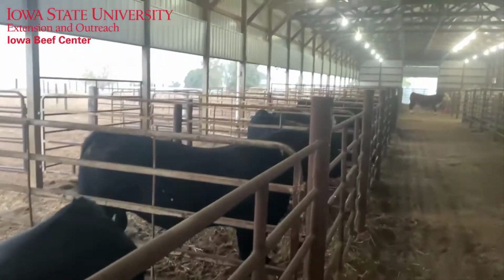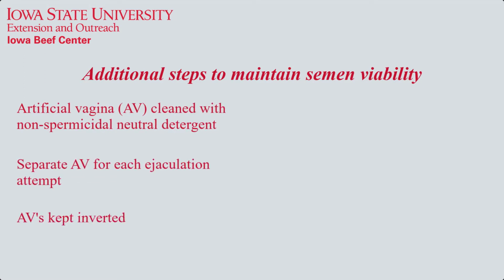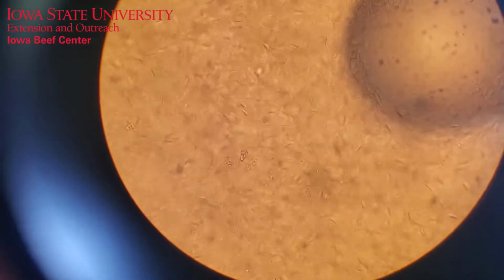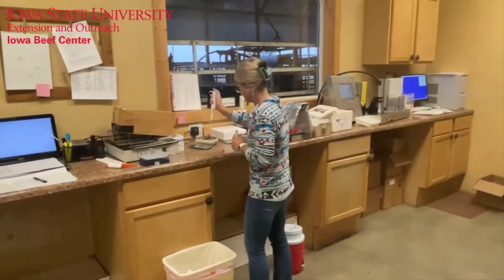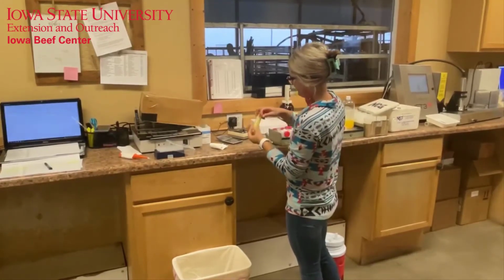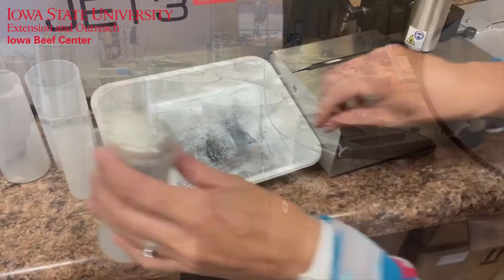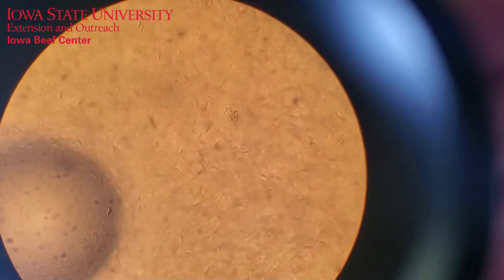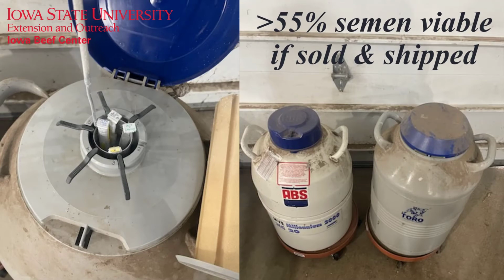Cow Tip Tuesday Semen Collection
This is part of the CowTipTuesday series created by Iowa Beef Center.
In this CowTipTuesday ISU extension beef specialist Patrick Wall explains the process of semen collection and testing, including the how, why, what and when of each step. Cautions and precautions, several rounds of testing, and attention to detail are vital to a quality final product.
Thanks to Nichols Cryo-Genetics of Maxwell, Iowa, for sharing information and providing access for videotaping.